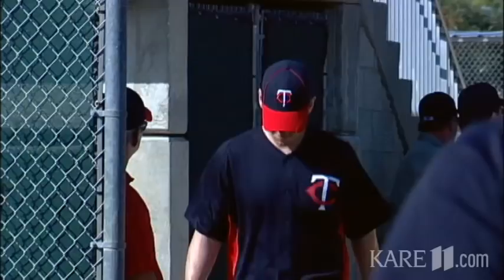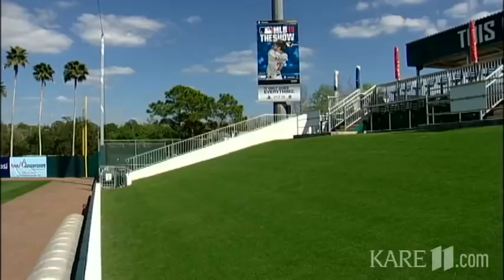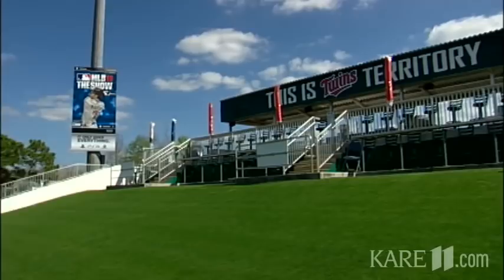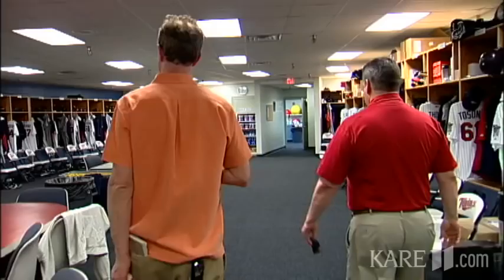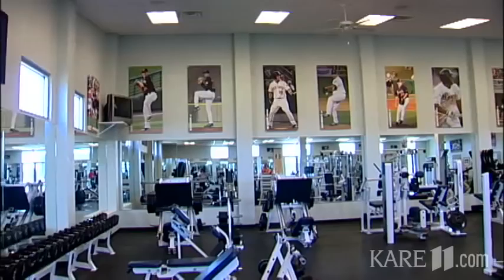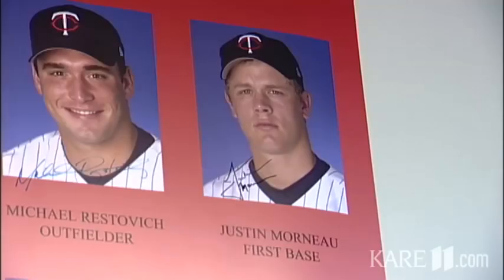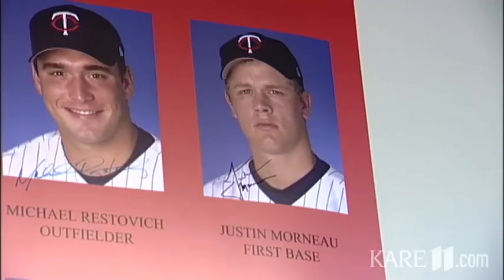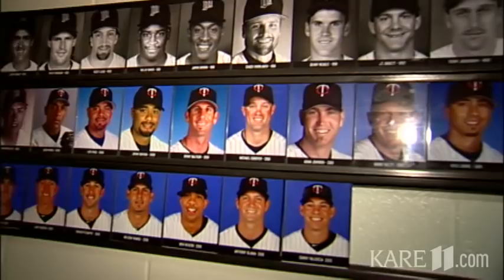Twins tour of spring training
Twins GM Bill Smith gives a behind-the-scenes tour of Hammond Stadium, the Spring Training home of the Minnesota Twins.